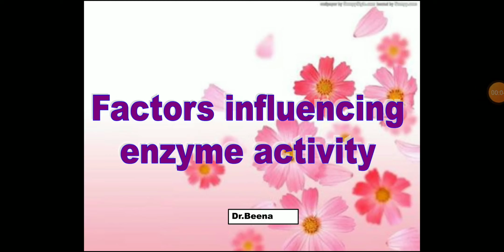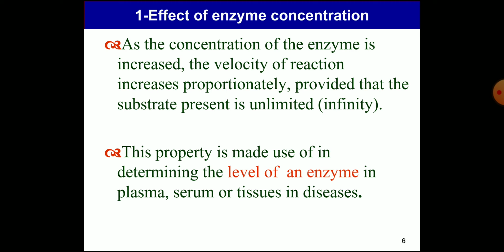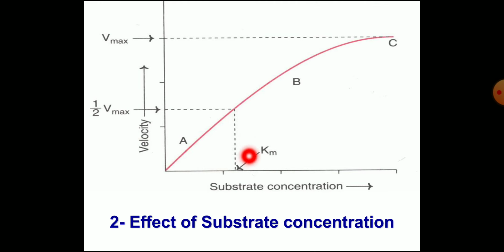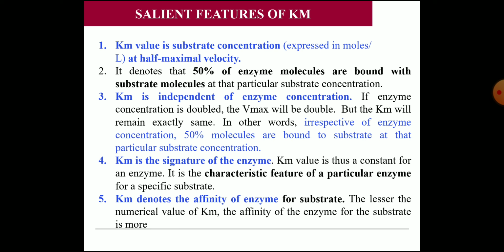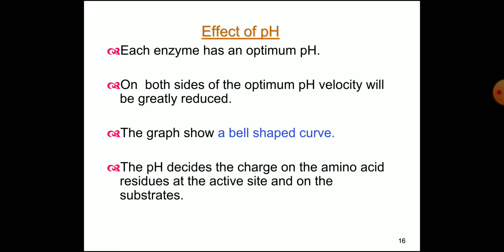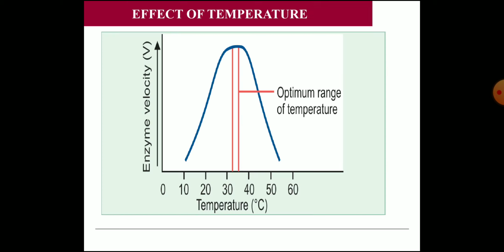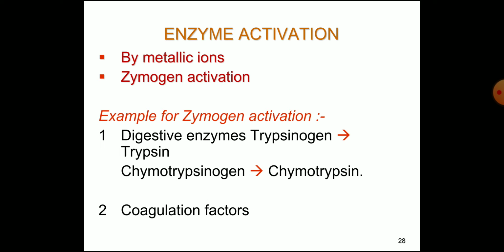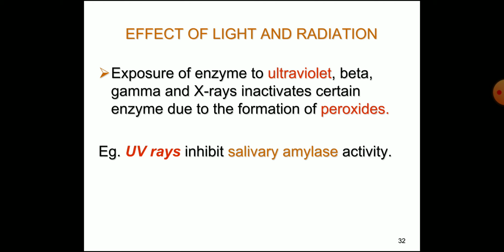Factors influencing enzyme velocity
Revision BDS